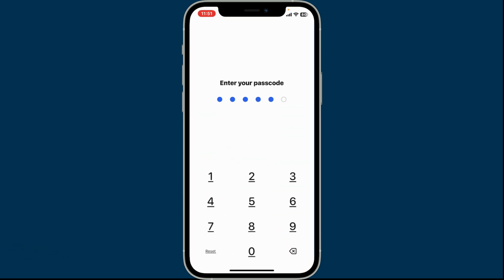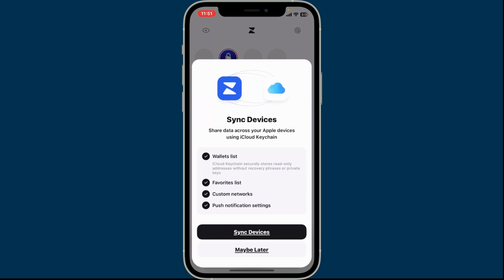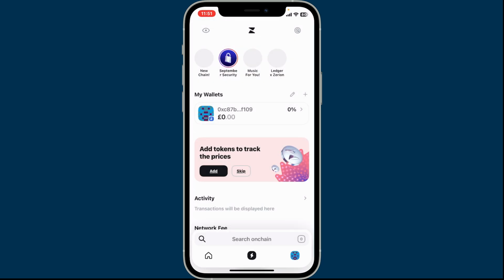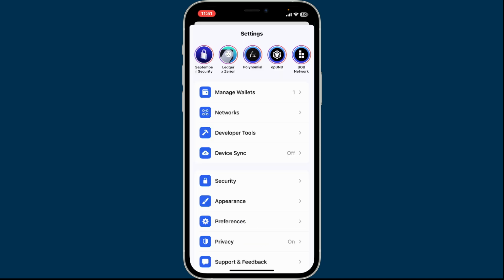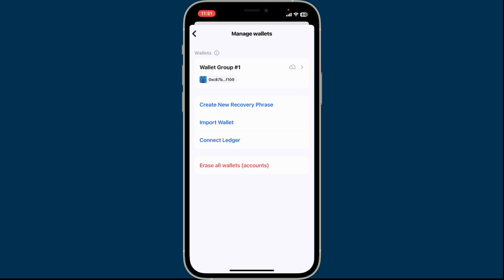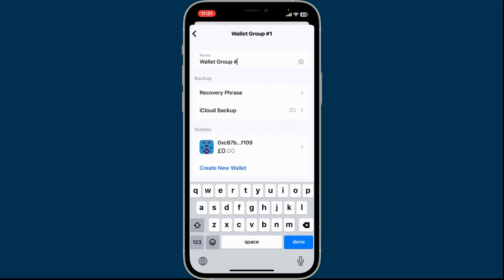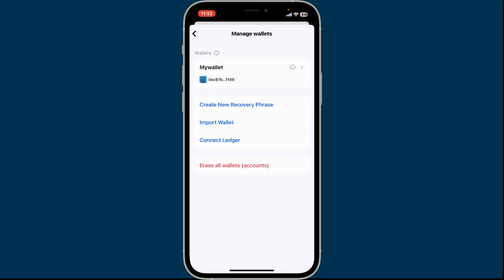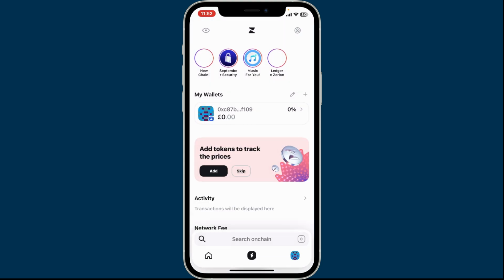How to Change Wallets Name on Zerion Wallet 2025?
Want to change your wallet’s name on Zerion Wallet? This quick tutorial will guide you through renaming your wallet in just a few steps! Whether you're organizing multiple wallets or just personalizing your account, follow along to easily update your wallet name. 🚀